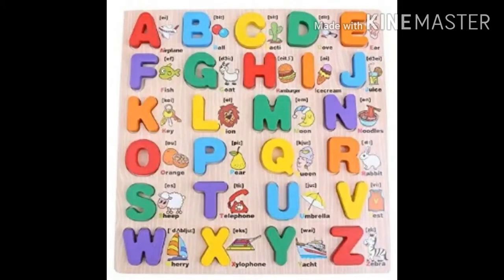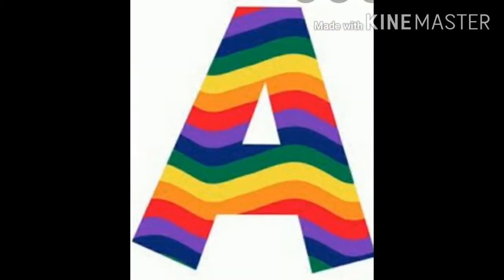Lkg English A to Z letters